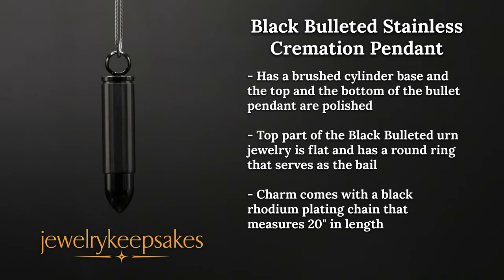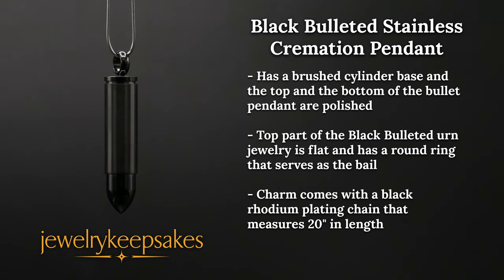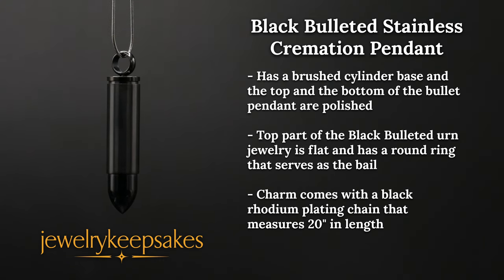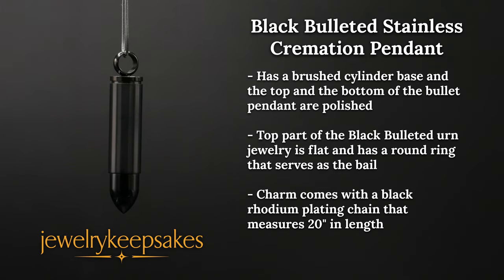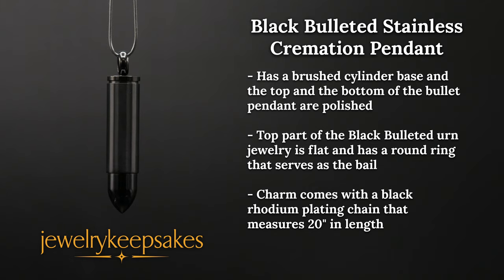Stainless Cremation Pendant: Black Bullet Pendant (2019)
A stainless steel cremation pendant is an ideal way for a man to grieve a loss privately.

This video will highlight the Black Bulleted memorial pendant.

Take a look at the Bulleted pendant from every angle.

See what features make it ideal for any man that has suffered a loss

Learn more about the craftsmanship and get a detailed description of the Black Bulleted cremation pendant.

Get a better understanding of the exterior benefits of the memorial pendant.

Find out more about how stainless steel cremation pendants can help you remember a loved one in a way that is sophisticated and unique.

Come see our jewelry!

Like our Facebook page for more!